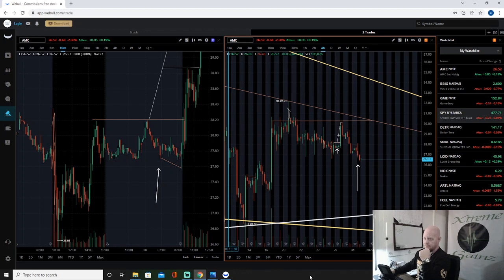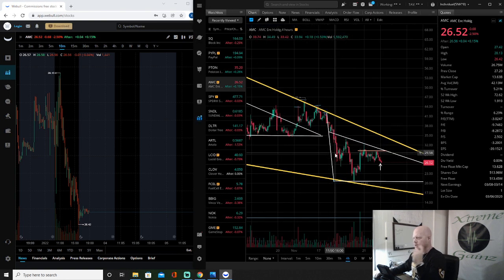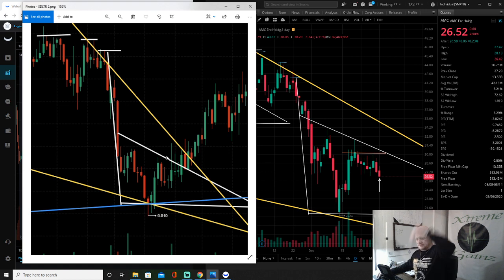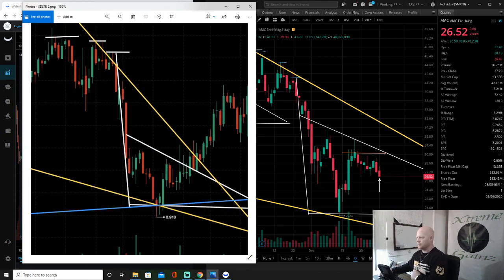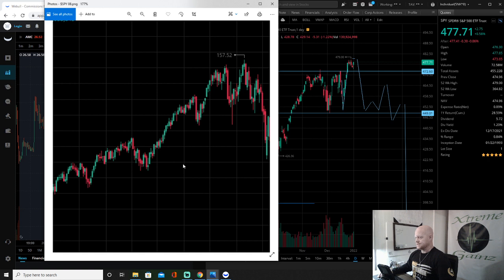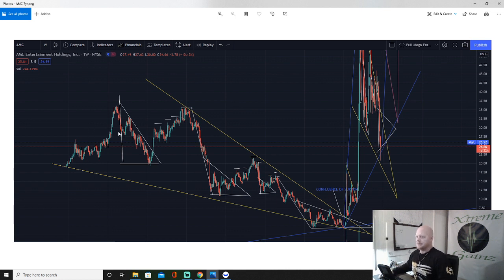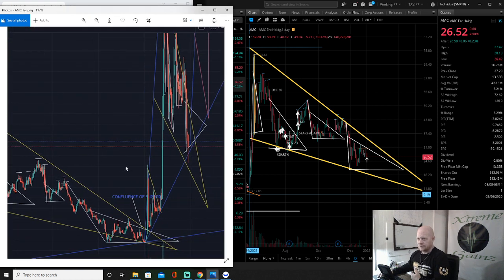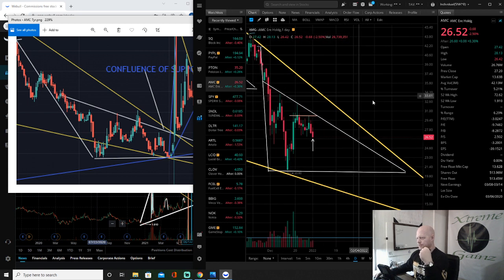$AMC ALGO EXPOSED!!! -HOLY SH*T Update!!!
AS REQUESTED!!!
Looking Good So Far...
Update on all possible scenarios as I see it

Prepared for Everything, Surprised by Nothing